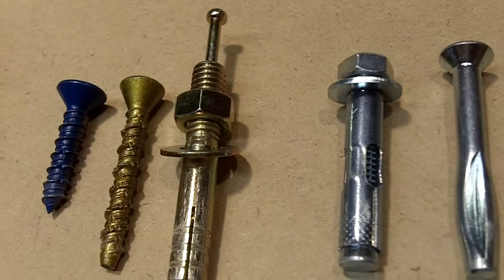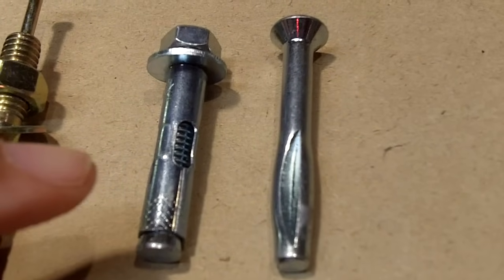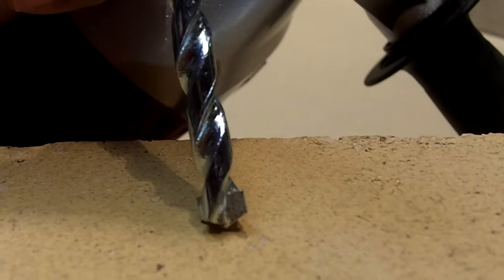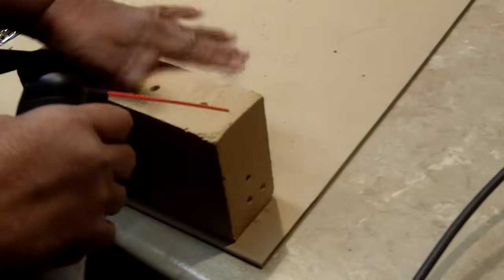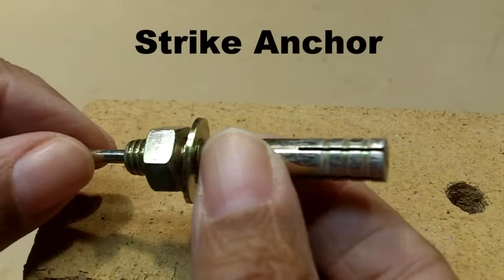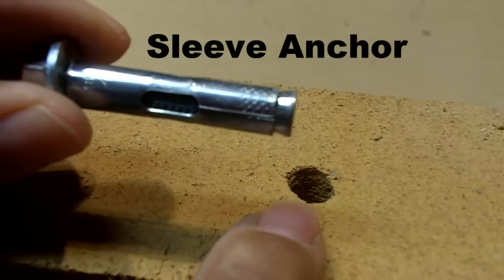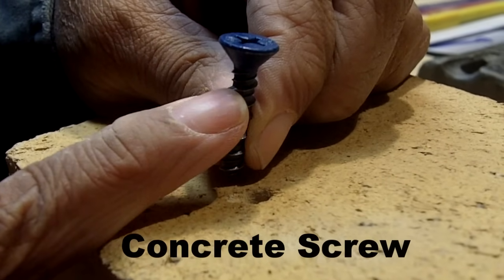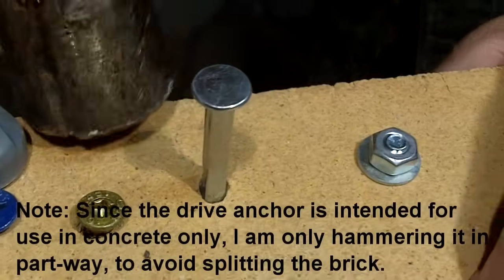A Beginner's Guide to Attaching Things to Concrete and Brick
Want to Improve your home? Sign up for a comprehensive free masterclass that will guide you through each step of creating your dream home and how I can help you!
*Spots to register running out soon, watch it today

Learn how to install different types of anchors in concrete and brick, using a hammer drill. Strike anchor, concrete screws, drive anchor, and sleeve anchor

Hand Tools:

Stanley 20-piece basic screwdriver set